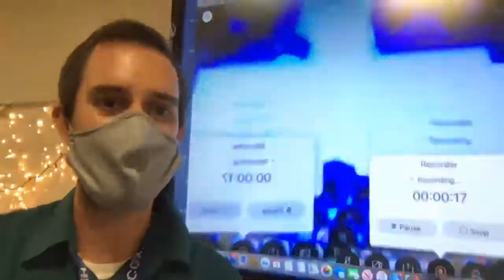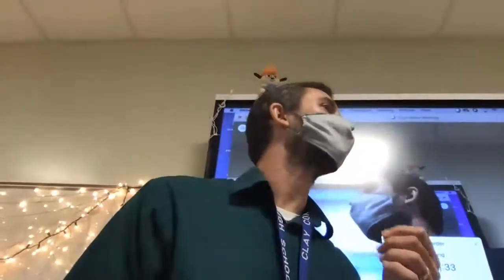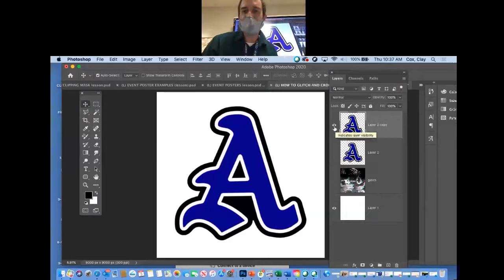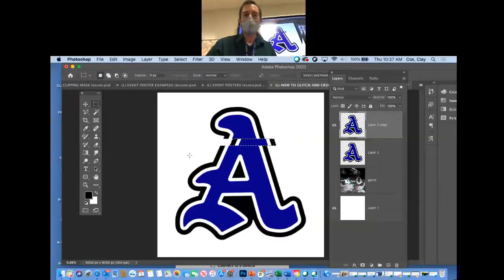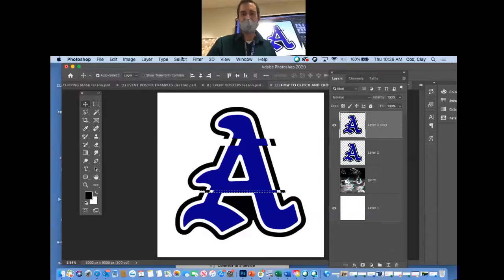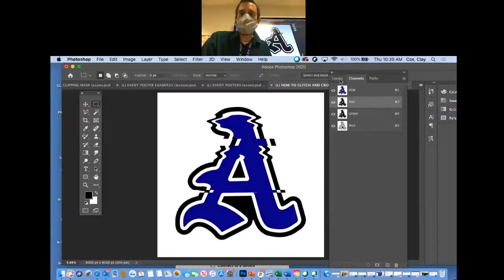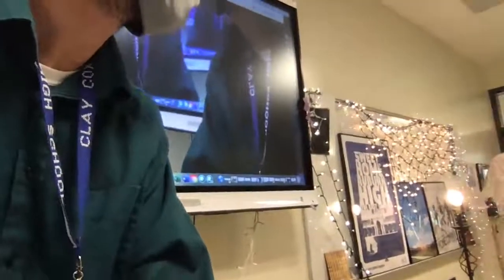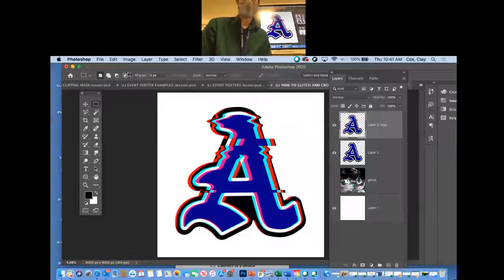HOW TO MAKE 3 GLITCH EFFECTS IN PHOTOSHOP - photoshop's dad